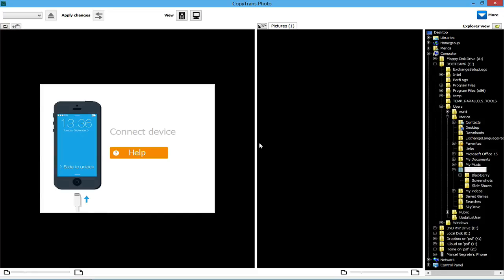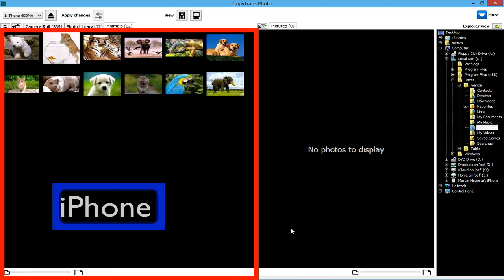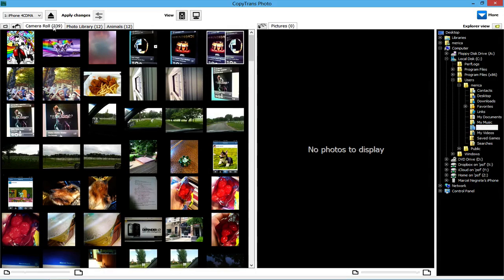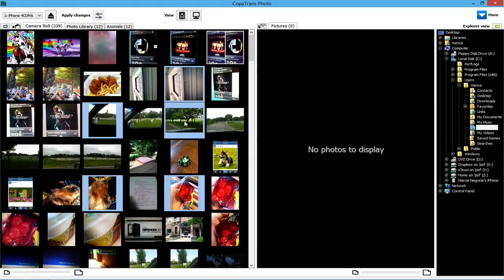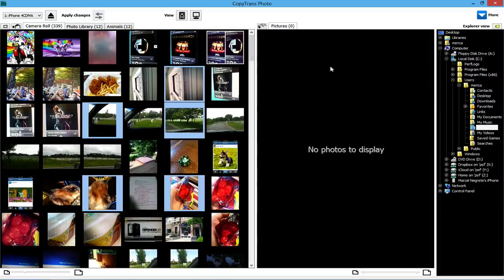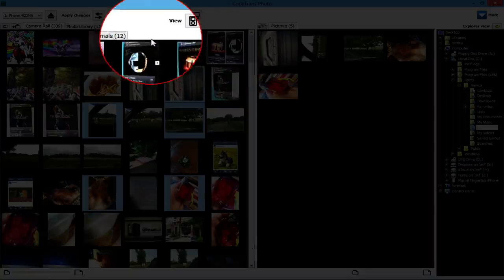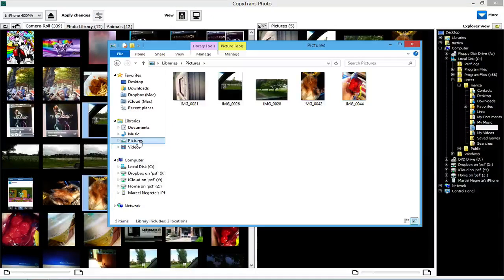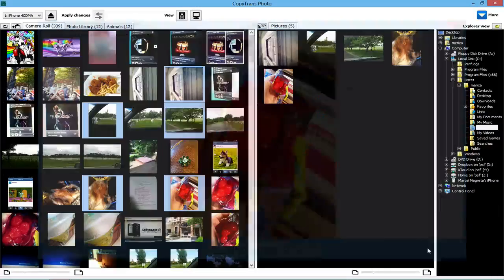How to transfer iPhone photos to PC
Transfer photos from iPhone to computer in a few clicks. The method works for any iOS device iPhone, iPad or iPod Touch as well as any iPod supporting photos.